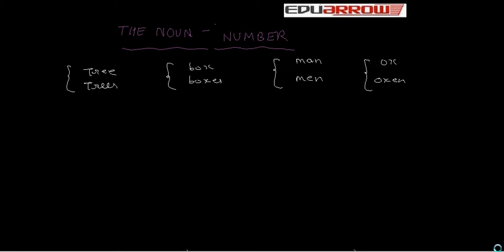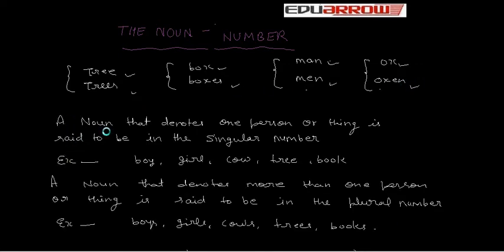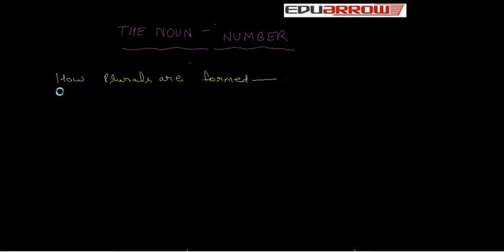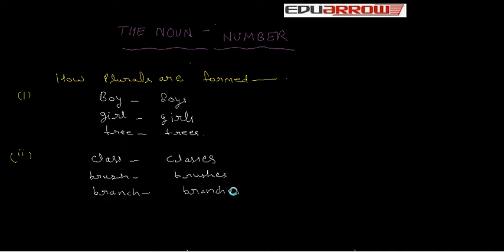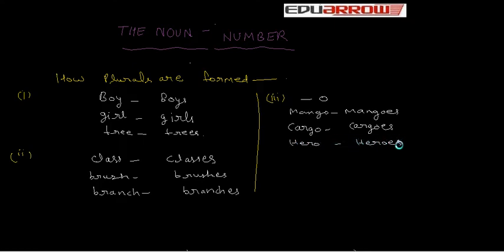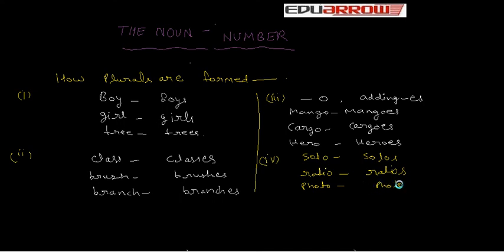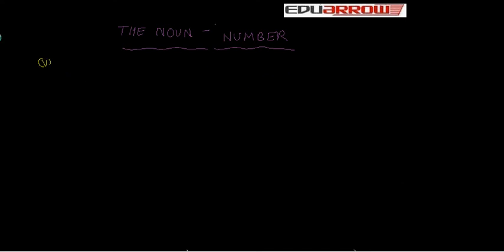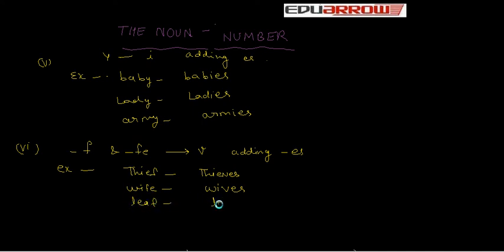The Noun - Number | English Grammar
for english tutorials. In this we learn the noun - number in english grammar